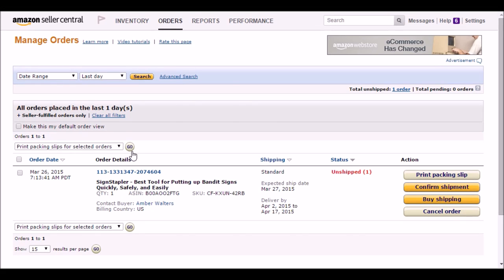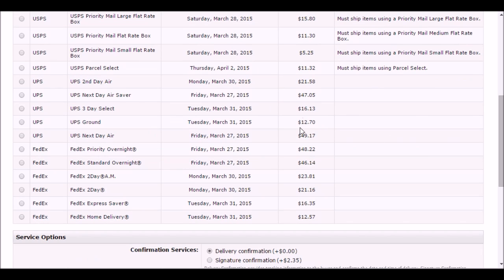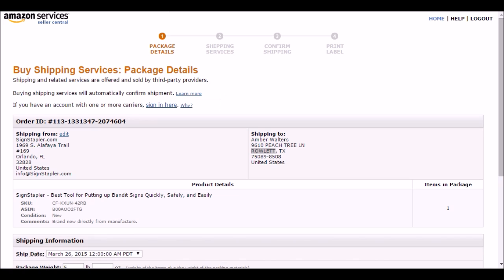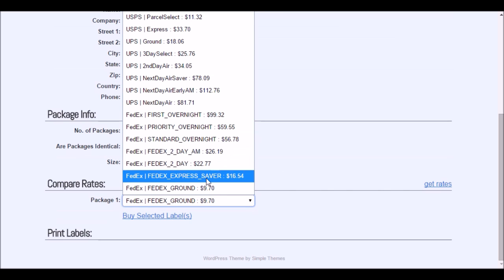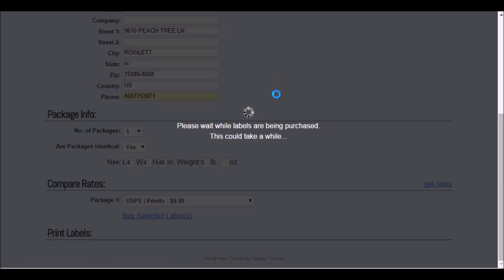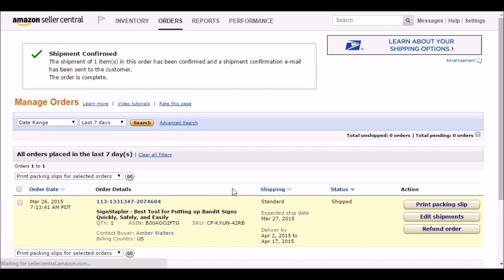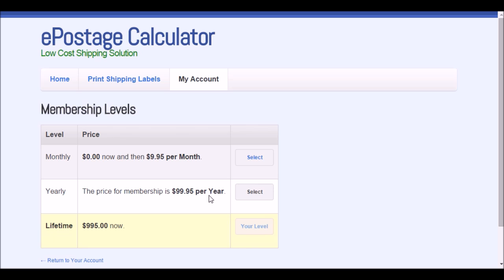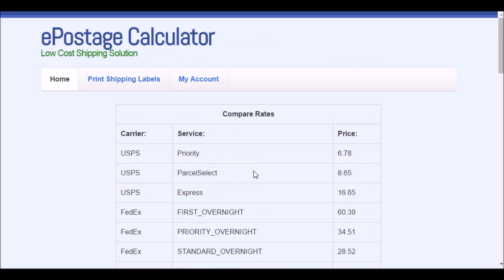How to ship Amazon or eBay orders, compare rates, and save money on postage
This video shows you how to by-pass Amazon's shipping and save money on Shipping with USPS Commercial Plus Rates - Print Priority, Parcel Select, or First Class labels with tracking instantly from your computer. Learn how to use endicia.com label servers and software similar to dazzle, except it is web-based so you an use it anywhere, even via smart phone. Must have for a business.